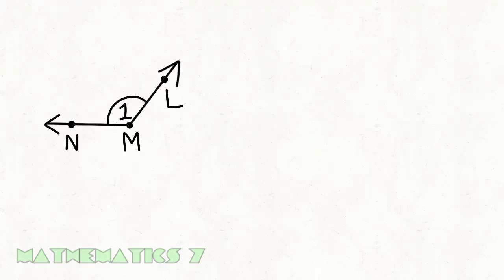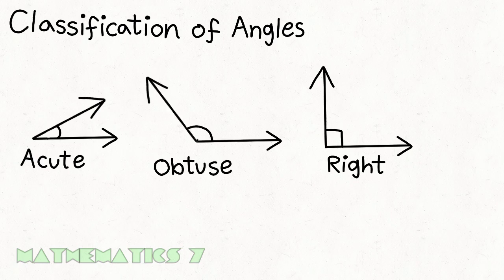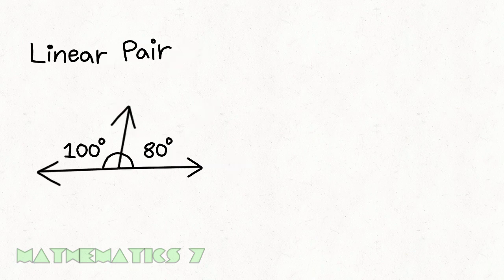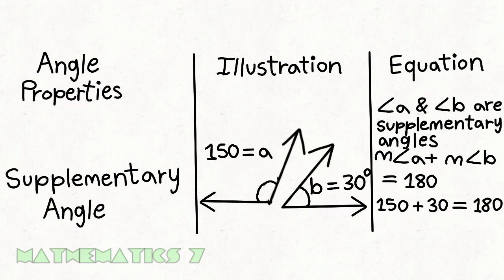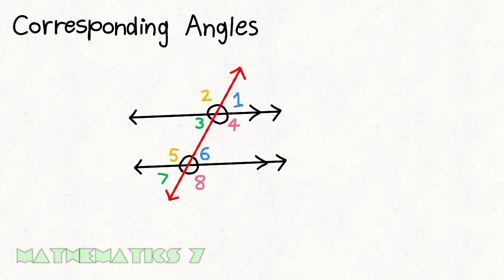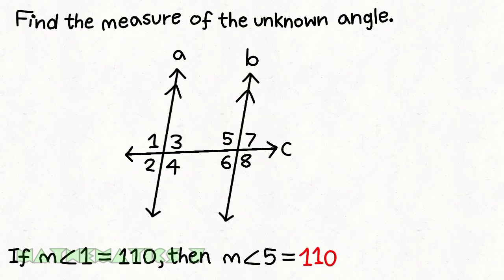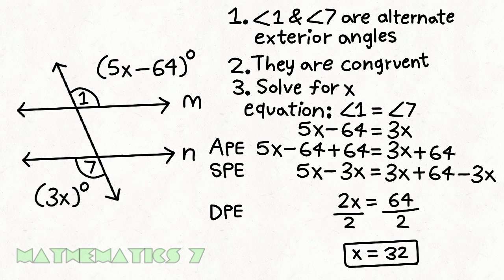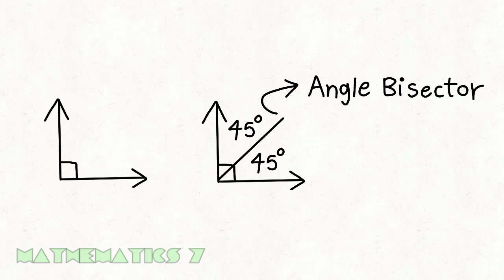Angles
We have discussed:
- Angle Pairs
- Measurements on Pairs of Angles
- Parallel Lines Cut by Transversal
- Problem Solving Involving Parallel Lines Cut by Transversal
- Angle Bisector & Line Segment Bisector